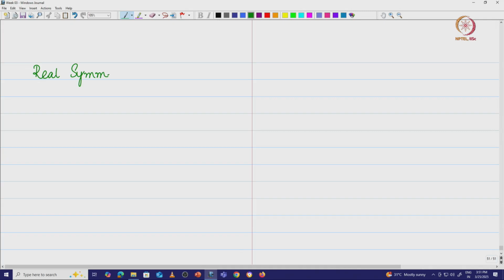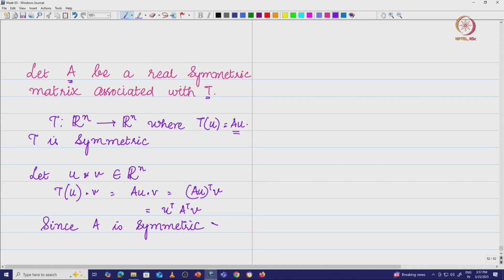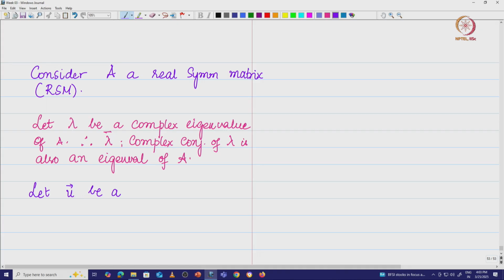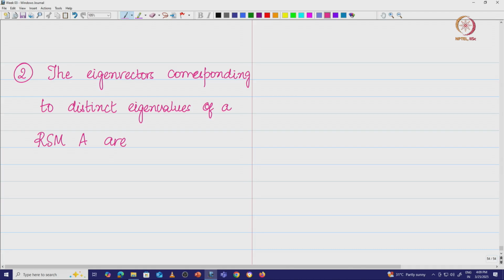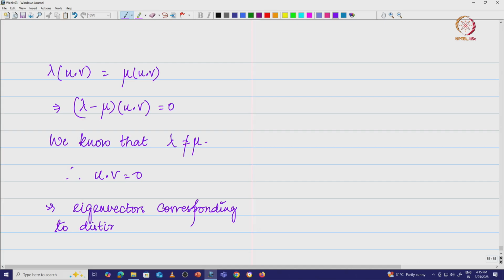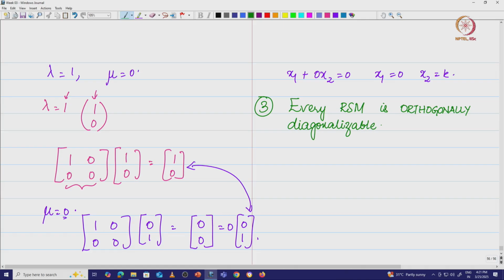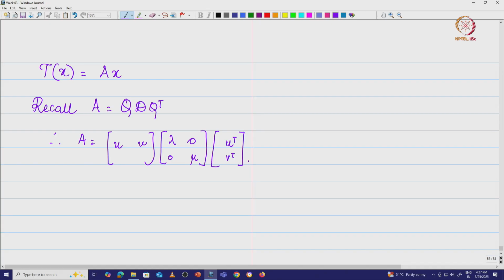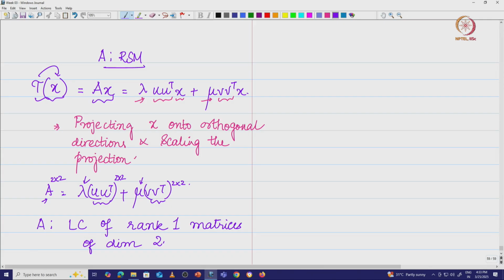Lec 21 Real Symmetric Matrices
Real Symmetric Matrices, properties of real symmetric matrices, eigen vector and values of real symmetric matrices